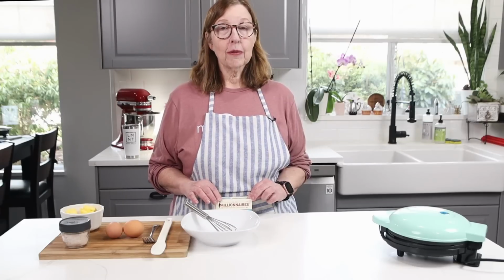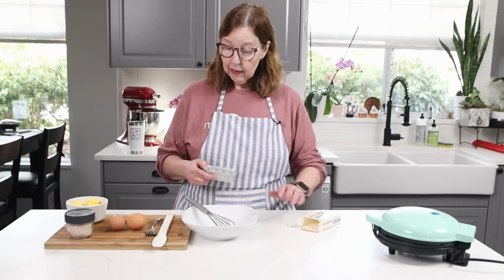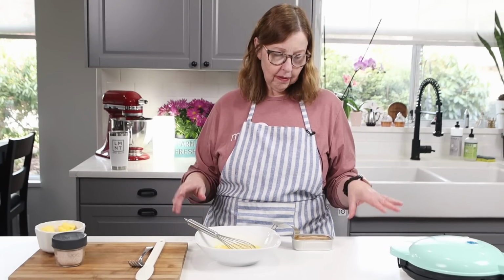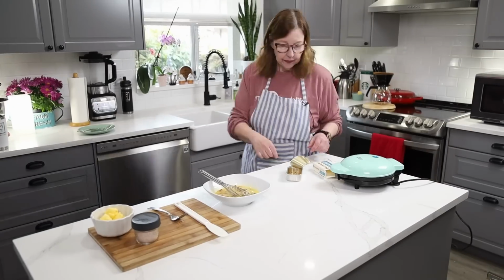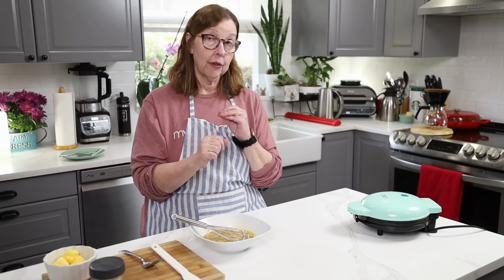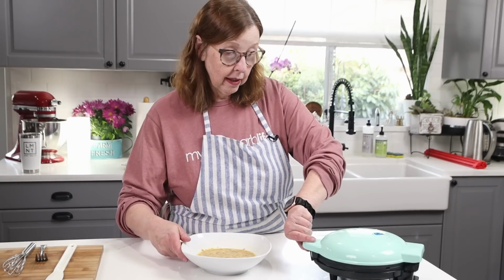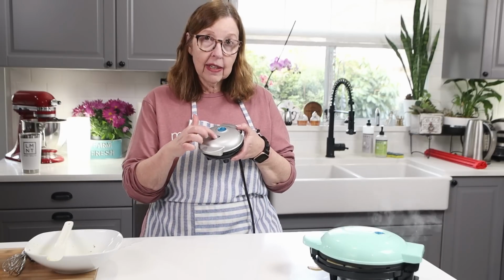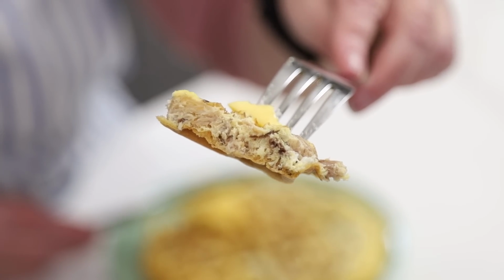Sardine Waffles | Canned Sardine Recipe or Use Any Seafood! 2 Ingredients plus salt!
It doesn't get any easier than this! There were quite delicious!
2 eggs, 1 can sardines and pinch of salt!
Makes 4 chaffles or the big round waffle shown.

My Sardine Challenge Handbook on Amazon

Save 15% on Keto Mojo here (not available in Canada yet)

Must Have Small Appliances for Carnivore:
Crock Pot
Instant Pot
Handheld Mixer with whip attachment